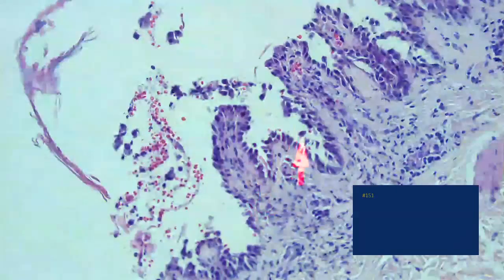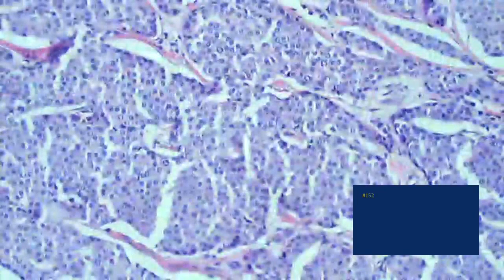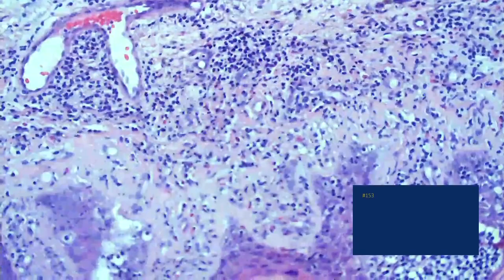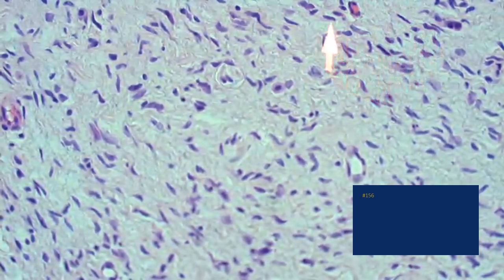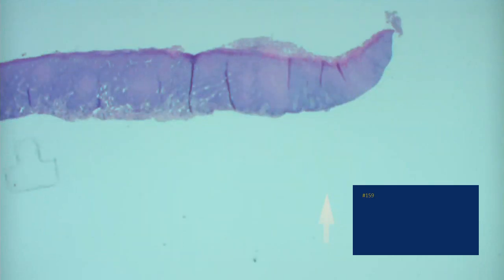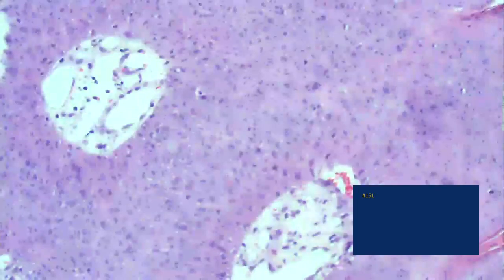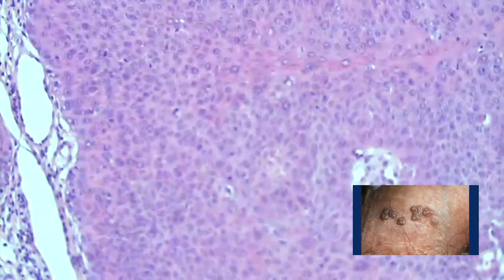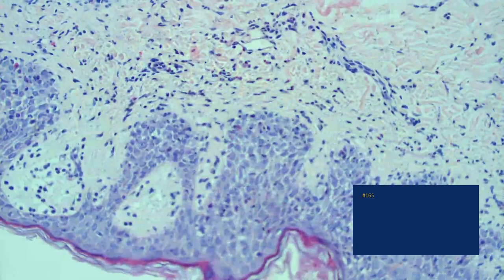DERMPATH LIVE | June 2016 | Clay J. Cockerell, MD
Clay J. Cockerell MD reviewing unknown cases via digital microscope.
DERMPATH LIVE | Unknowns | June 22, 2016